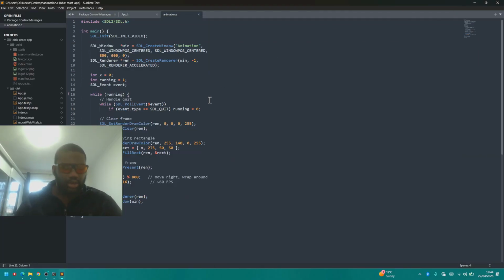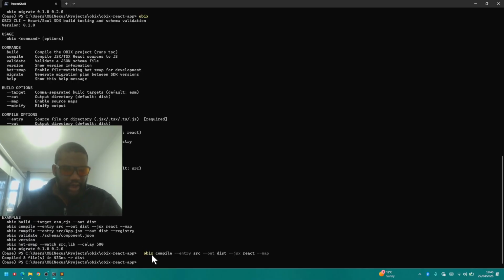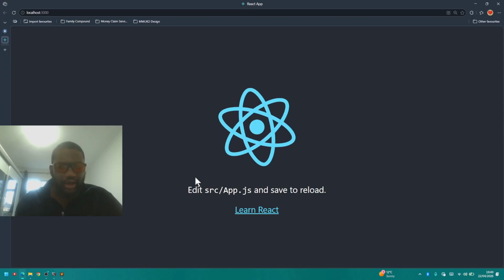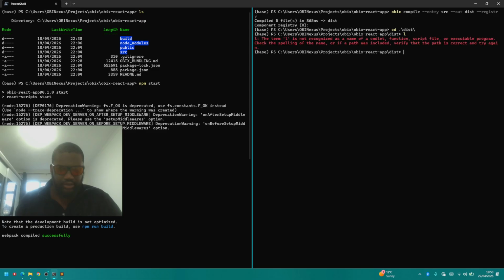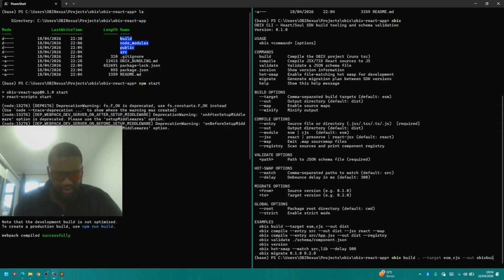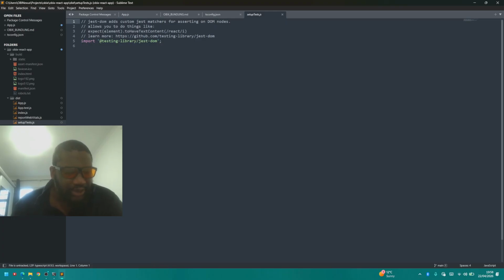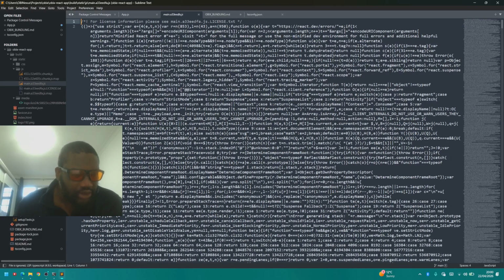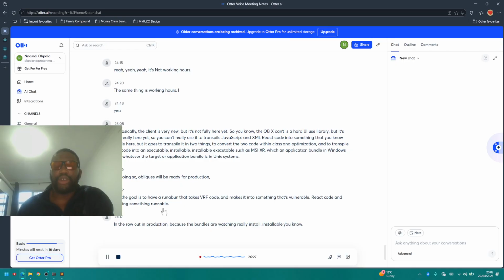OBIX JSX Func OOP Runtime via Application Bundling